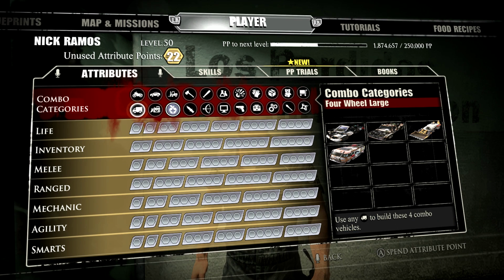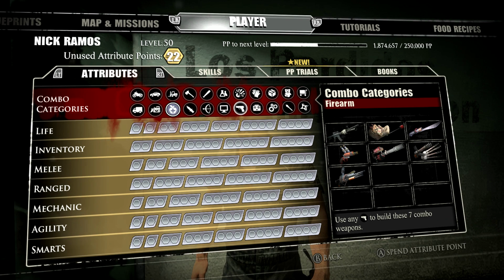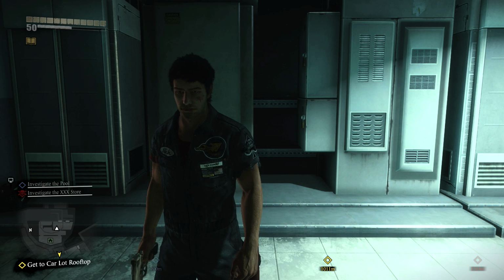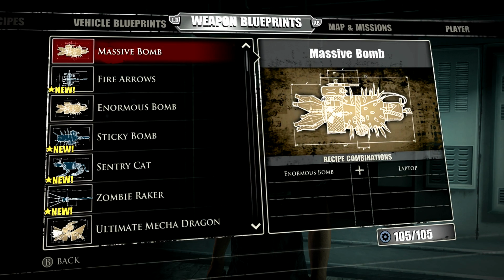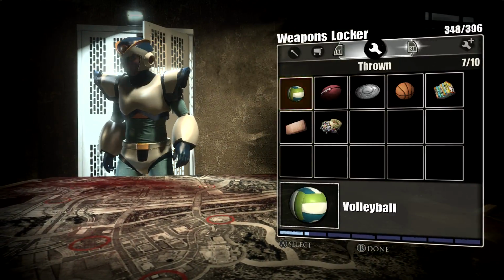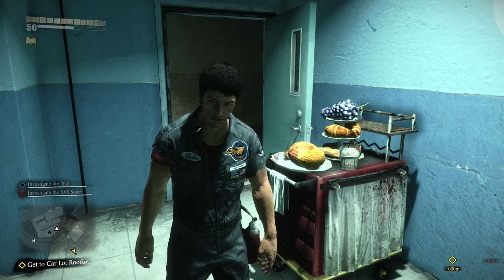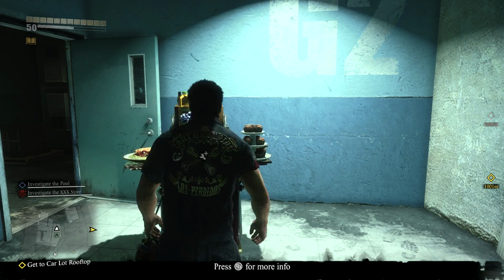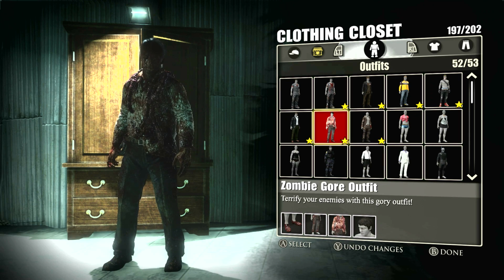Let's Play Dead Rising 3 - XX - Things I Missed